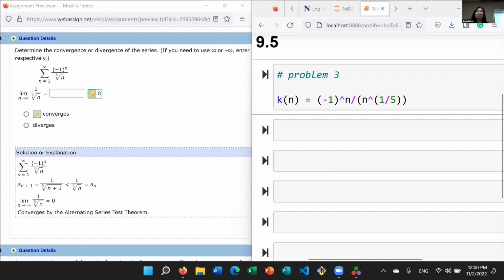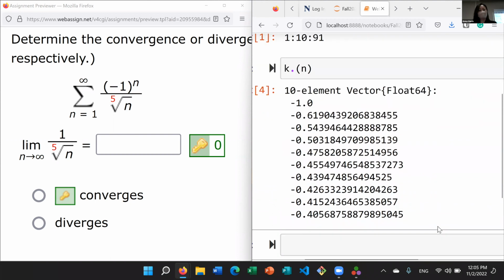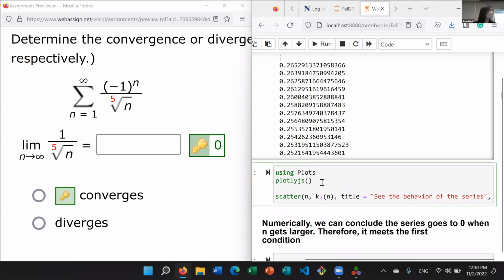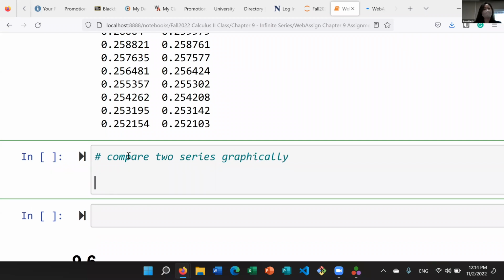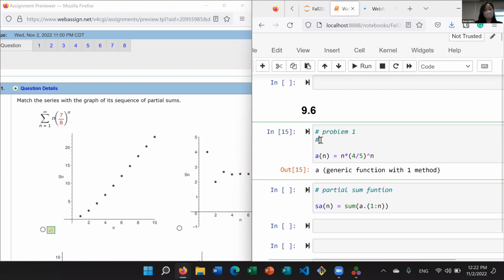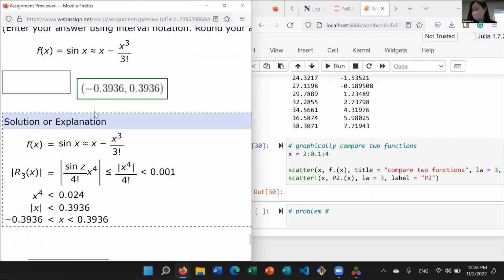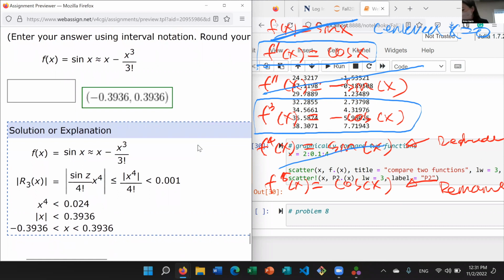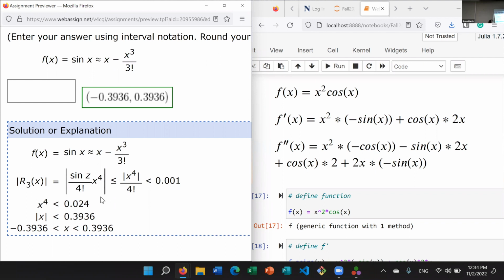Calculus 2: 9.5 - 9.7 Exam Review